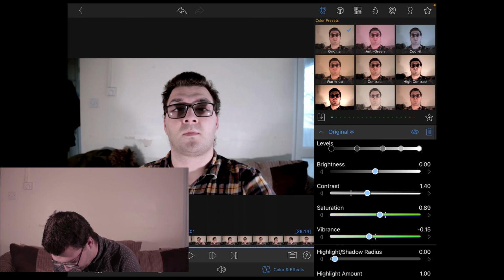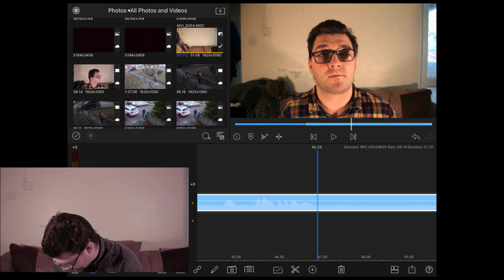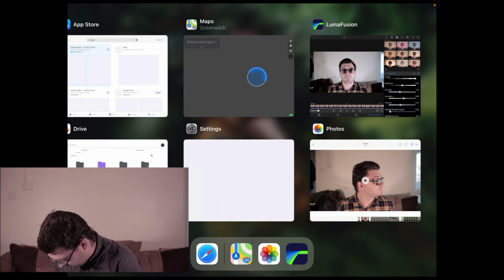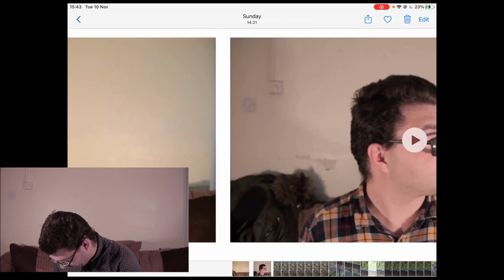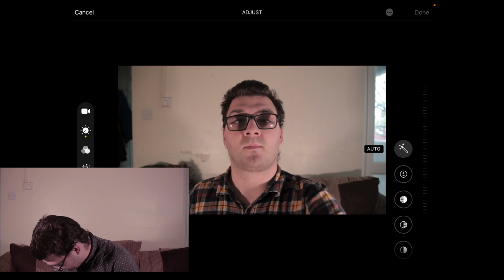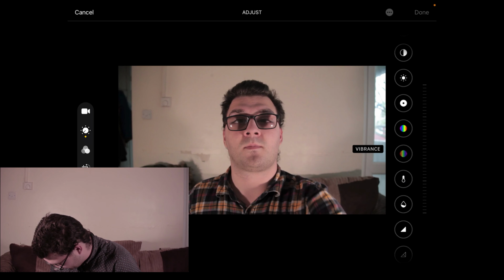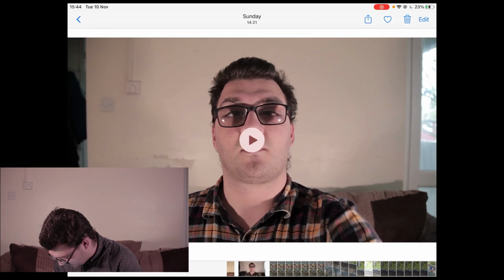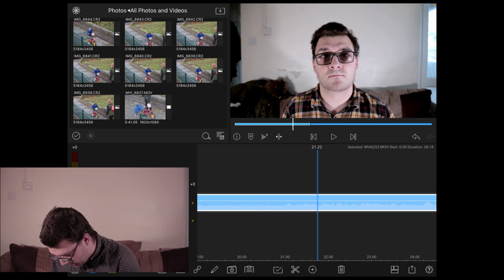How I colour grade in lumafusion